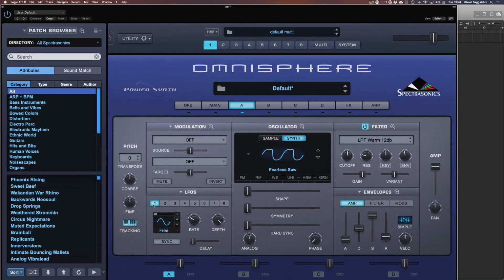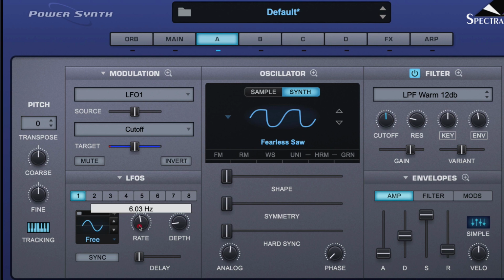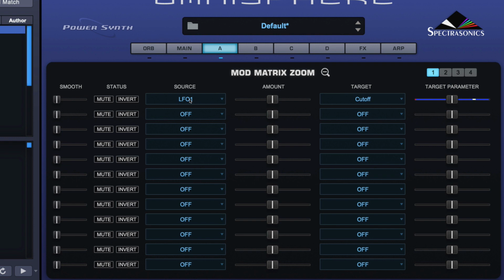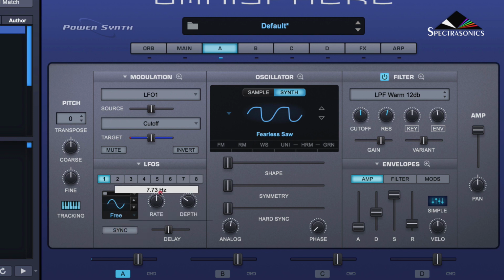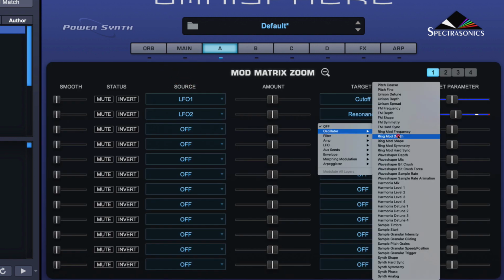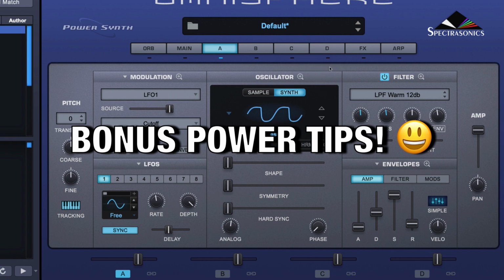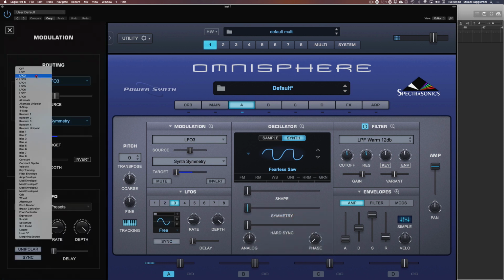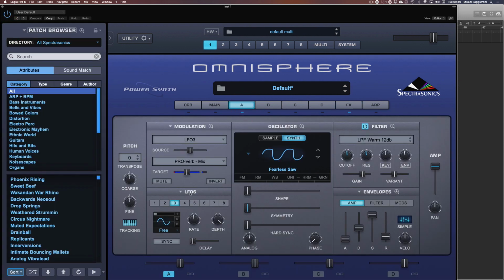How to Sound Design with LFO in Omnisphere (Tutorial)